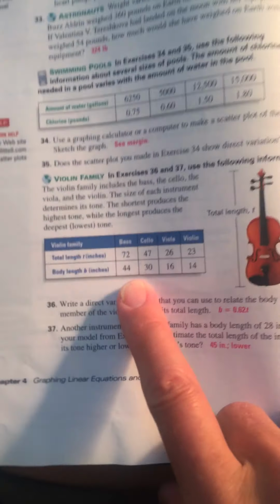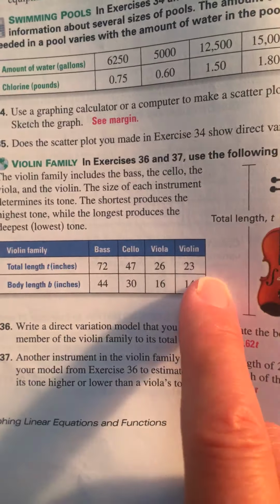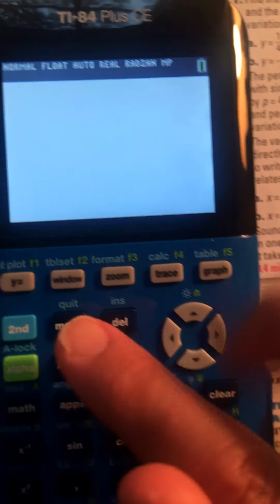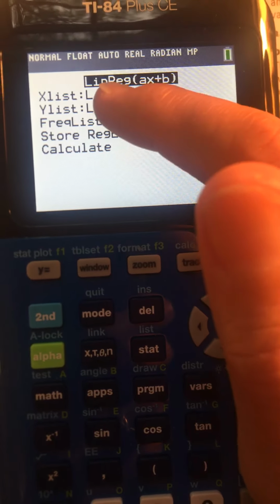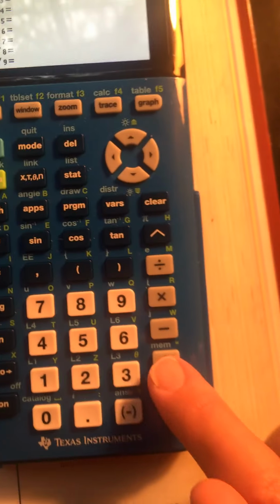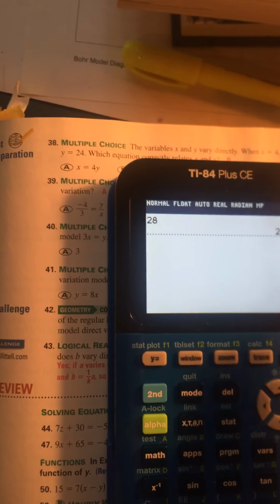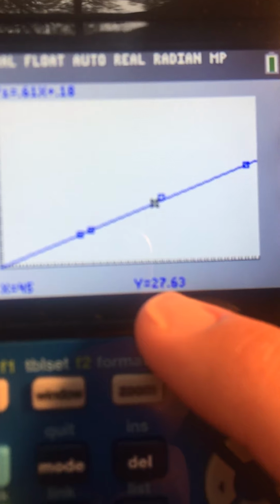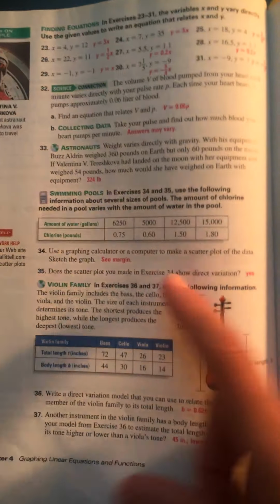TI 84 calculator- scatter plots, linear regression, using the graph to get unknown x or y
TI 84 calculator- scatter plots, linear regression, using the graph to get unknown x or y Algebra 1 mcdougal littell 2094 p. 238